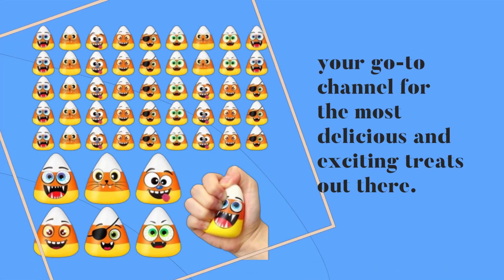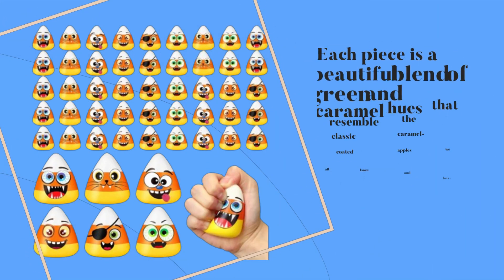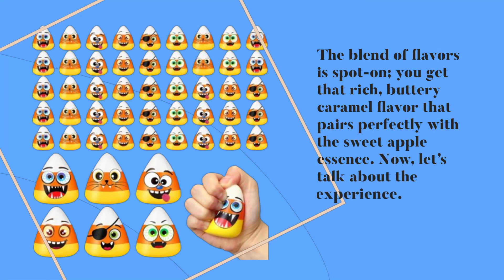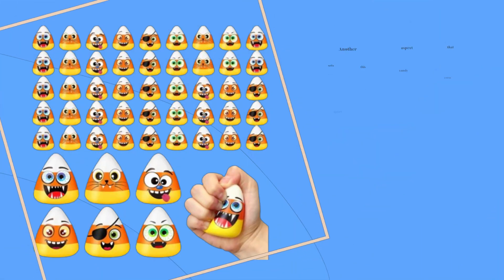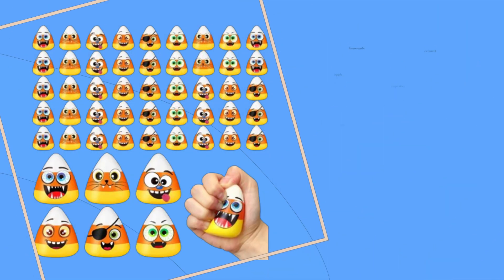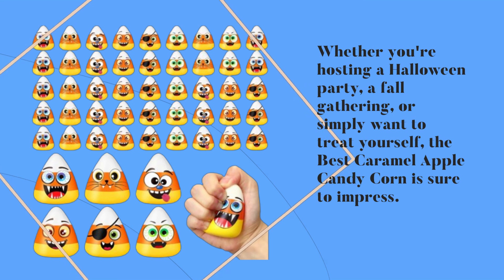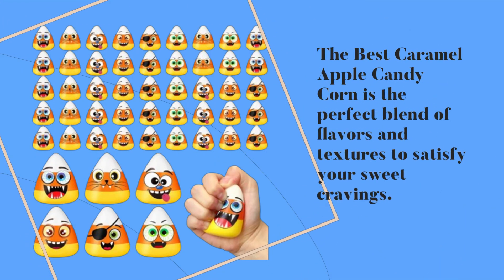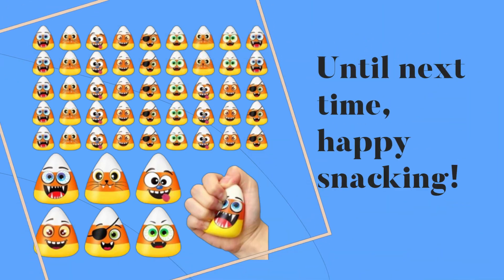🍬 Meooeck 50 Pcs Mini Candy Corn Stress Relief Fidget Toys | Best Caramel Apple Candy Corn 🍬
Amazon Product Name : Meooeck 50 Pcs Mini Candy Corn Stress Relief Fidget Toys

In this video, we indulge in the sweet and festive flavors of the Best Caramel Apple Candy Corn! Perfect for fall gatherings, Halloween parties, or just a tasty treat, this unique candy combines the classic taste of caramel apples with the nostalgic crunch of candy corn. We’ll explore why the Best Caramel Apple Candy Corn is a must-try for anyone looking to enjoy a delightful twist on a seasonal favorite.

Join us as we taste-test different brands, share creative ways to use this candy in desserts, and provide tips on where to find the best options.